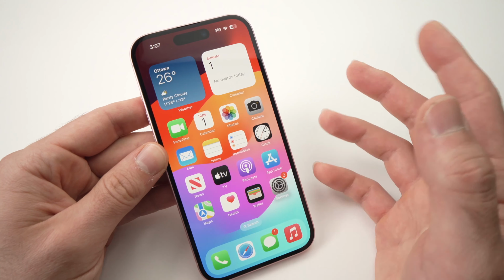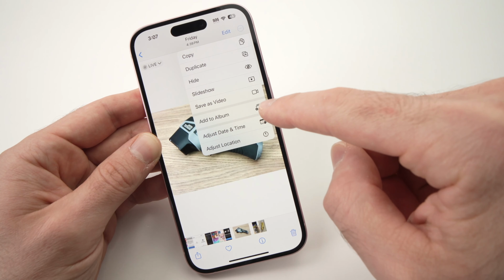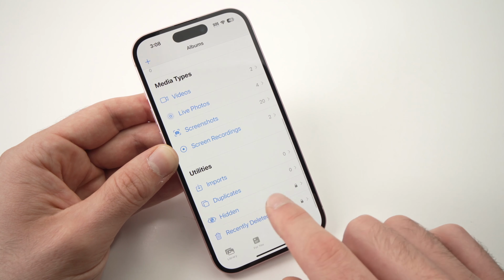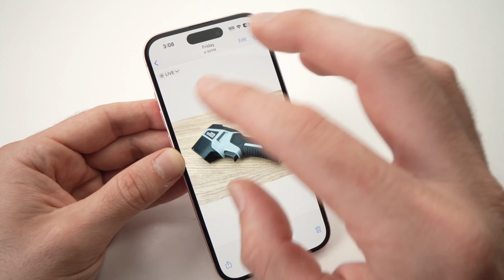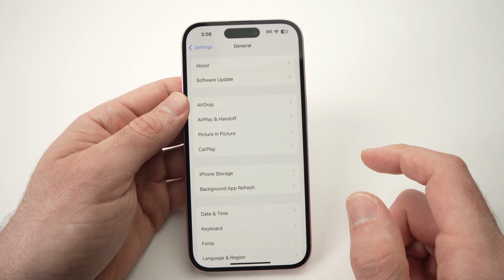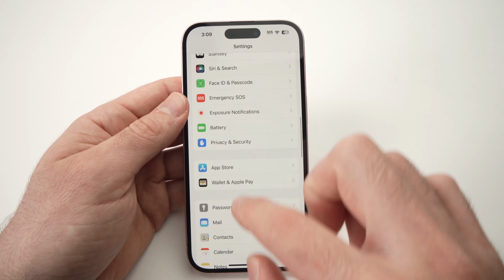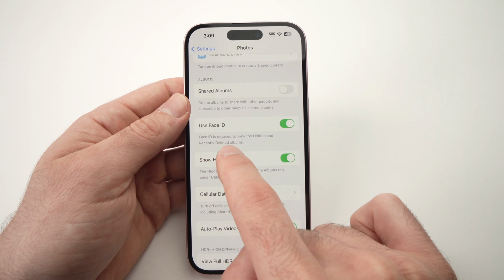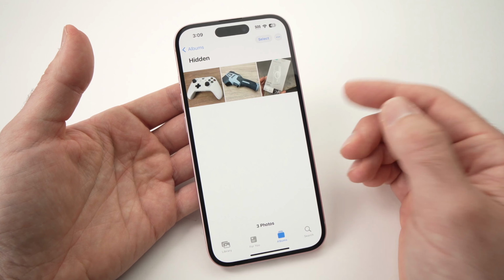iPhone: How To Face ID Lock Hidden Photos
Here is what you need to do to lock using Face ID your Hidden Photos on your iPhone to prevent other people to access your personal images.

↓↓Amazon links↓↓
►Apple USB-C to USB Adapter
►Apple iPhone 15
►Apple 20W USB-C Power Adapter
►Apple USB-C Charge Cable
►ESR Case with MagSafe
►Apple MagSafe Battery Pack
►Apple MagSafe Charger
►Anker Wireless Charging Stand
►Anker 313 Magnetic Wireless Charger